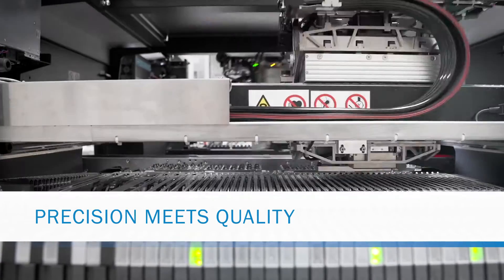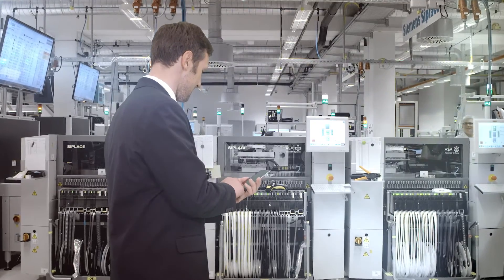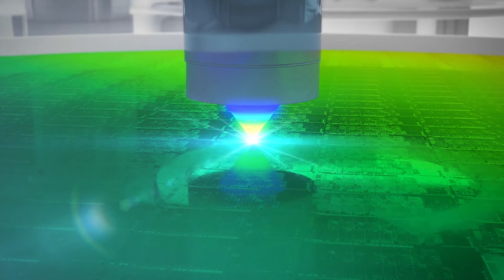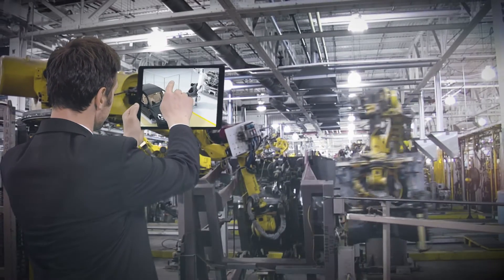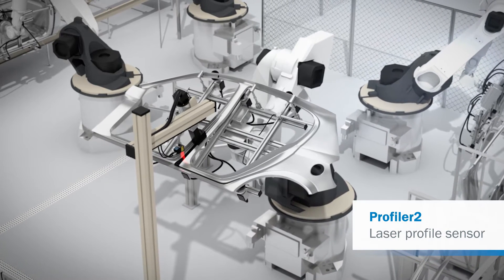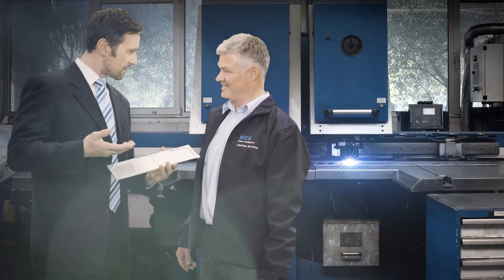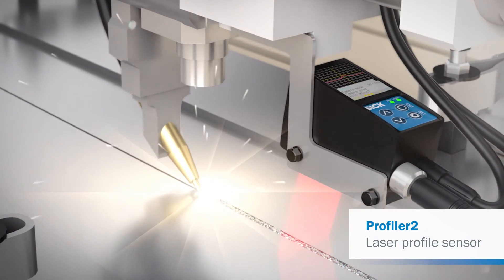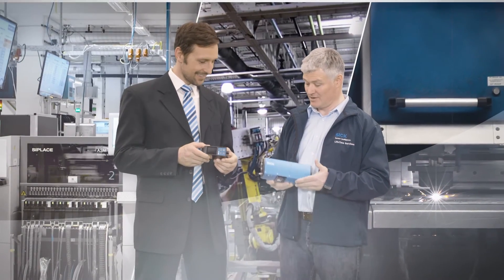Displacement Sensors for Quality Assurance from SICK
With intelligent measurement technology and a wide portfolio of Displacement measurement sensors, SICK offers highly accurate solutions for measuring even the smallest objects, supports quality assurance processes and delivers cost saving benefits in every process step.